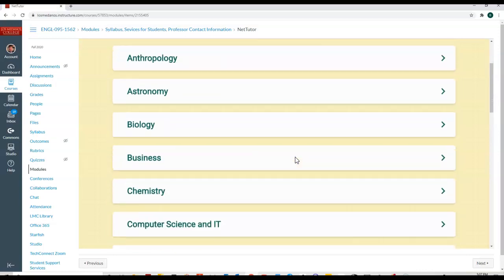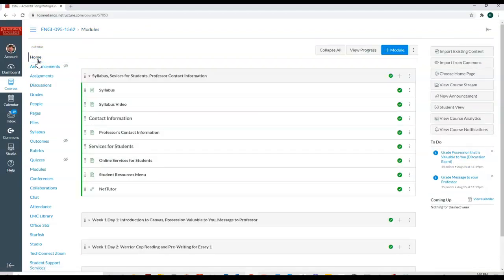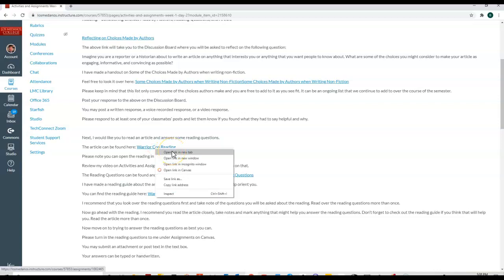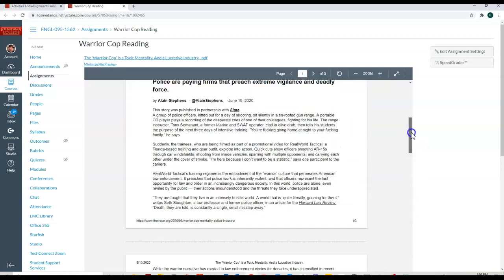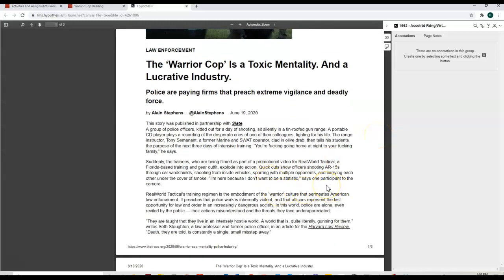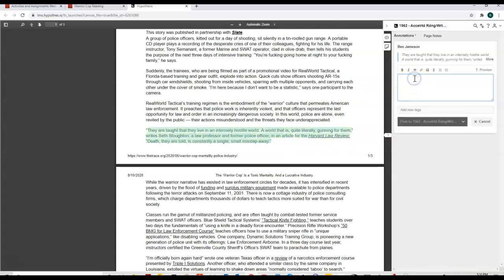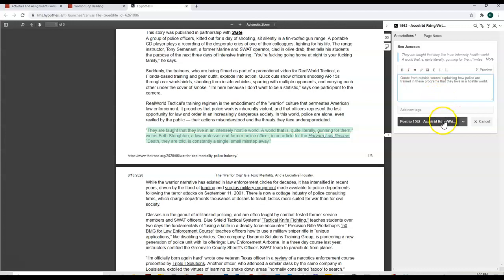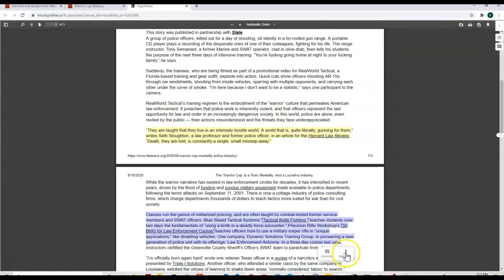Using Hypothesis Video